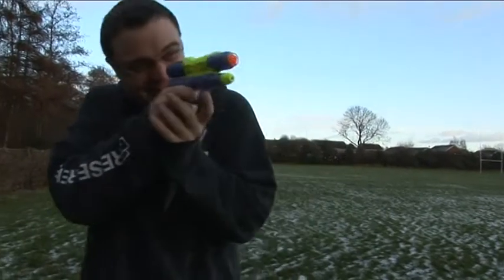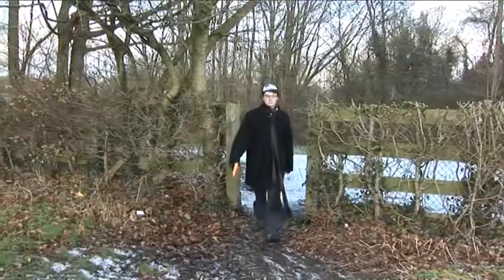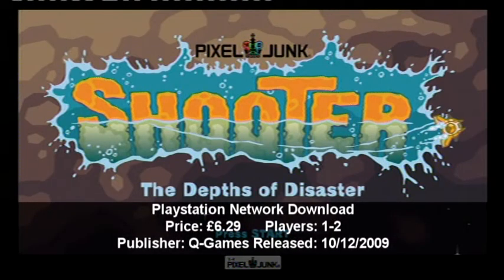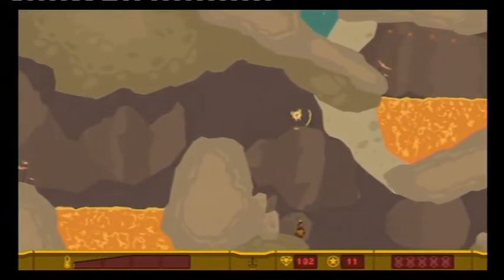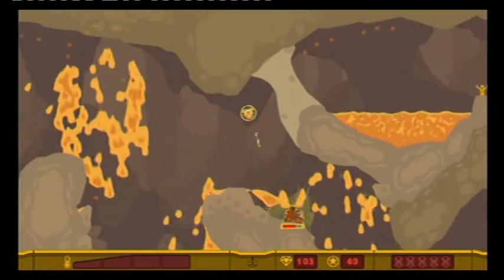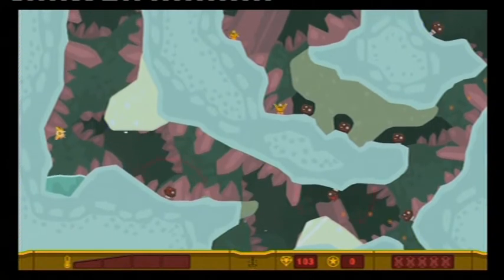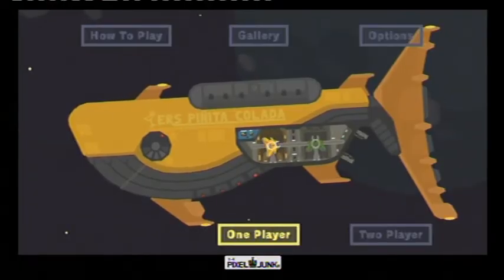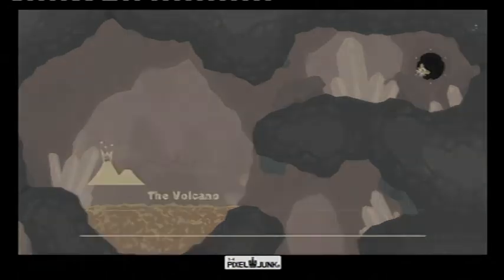Pixeljunk Shooter (PS3) Review - 60 Second Gamer Ep 3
Fire and water physics aplenty as we review Q-Games' Pixeljunk Shooter. You can also grab a free podcast about the game